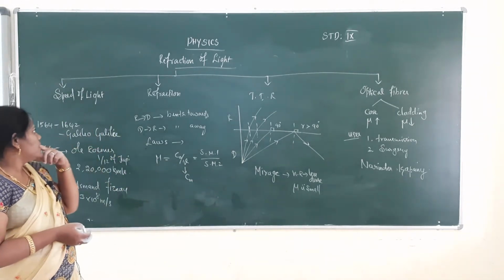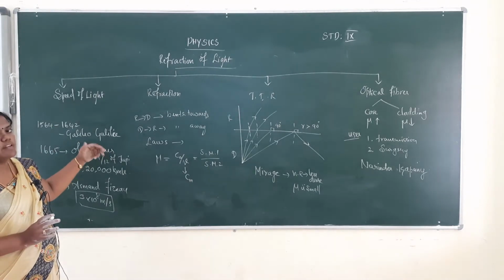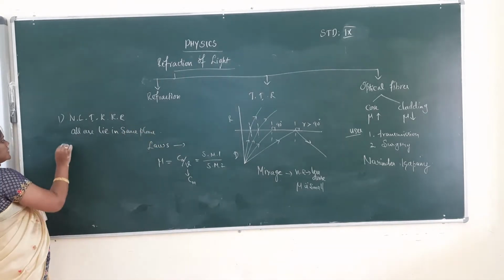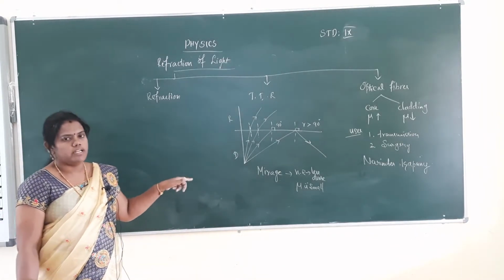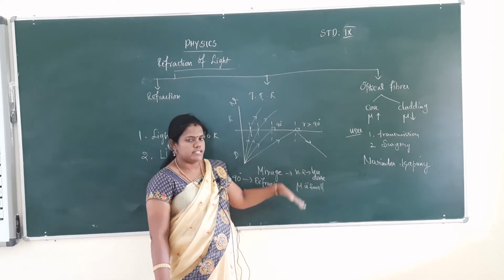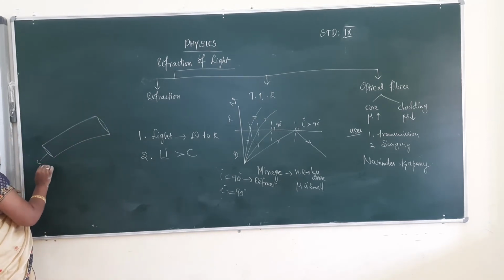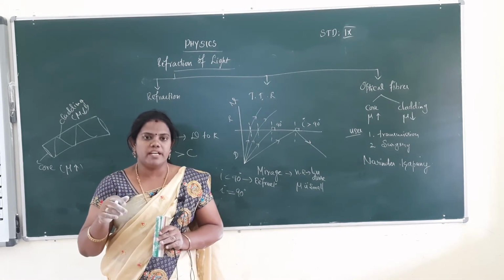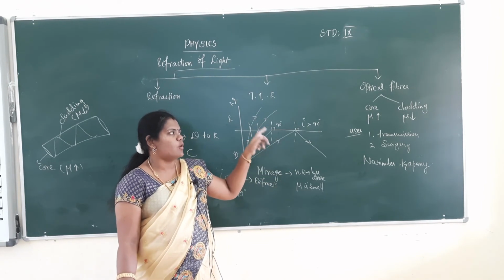IX Standard Physics -Day 13- Unit 6 - Refraction of light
CURRICULUM: TAMIL SAMACHEER KALVI SYLLABUS:
    STATE BOARD
    STD:- IX
    SUB:- PHYSICS
    TOPIC:-  Refraction of light

    ADITHYA VIDHYA NIKETAN MATRIC HR. SEC. SCHOOL
    VINAYAGAT AVENUE,
    RAHMATHNAGAT EXTENSION (NEAR INCOME TAX OFFICE),
    THIRUCHENDUR ROAD,
    TIRUNELVELI-627011